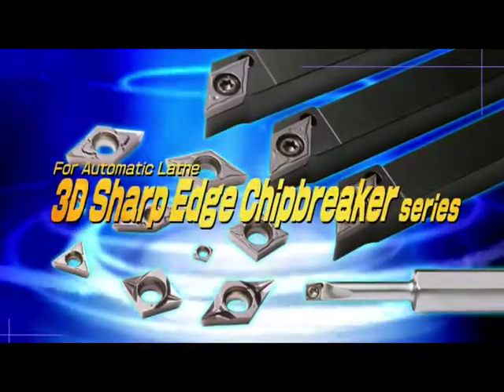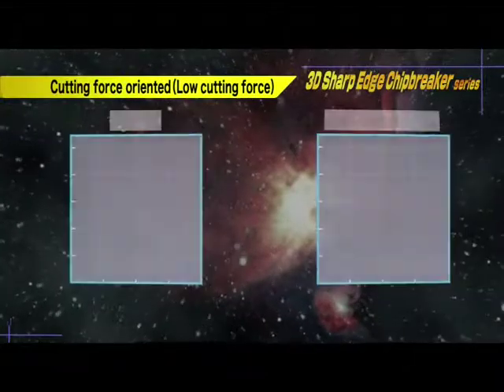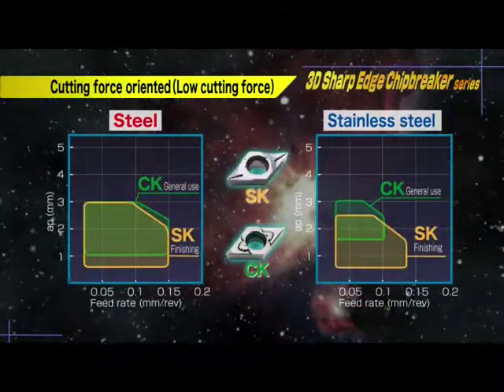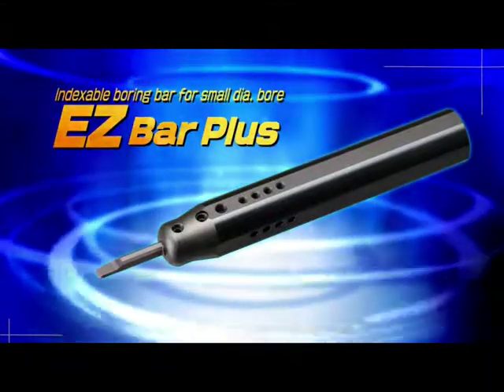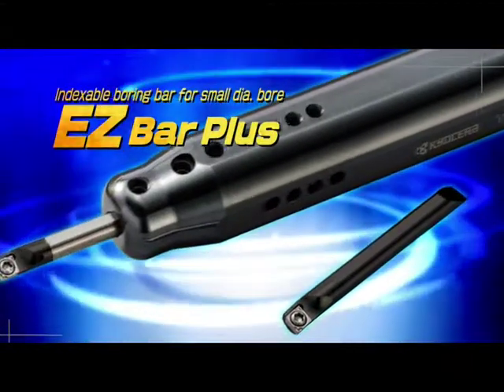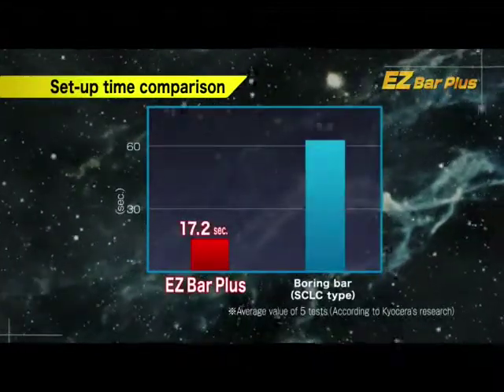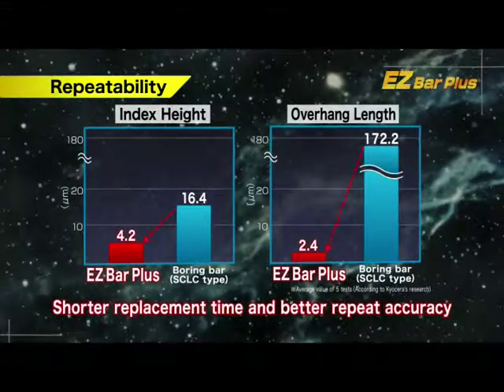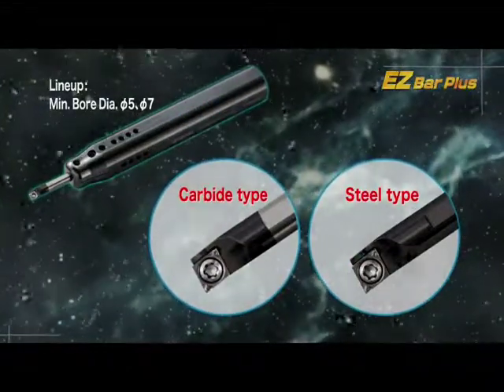KYOCERA 3D sharp edge chipbreaker